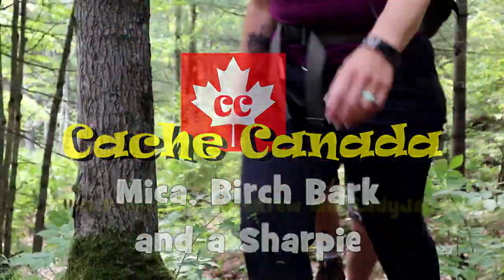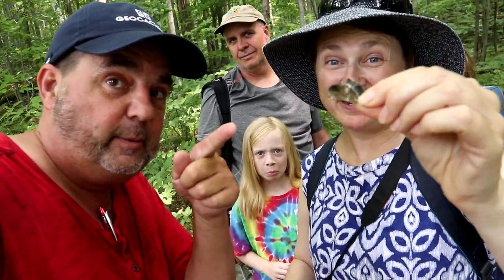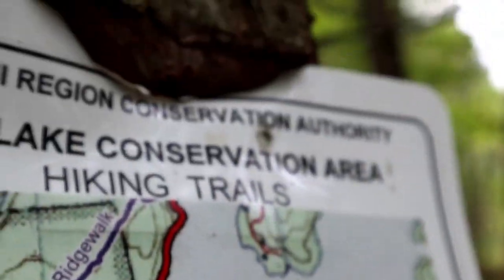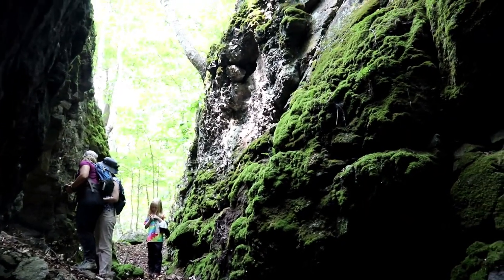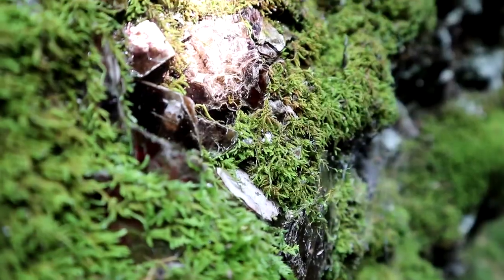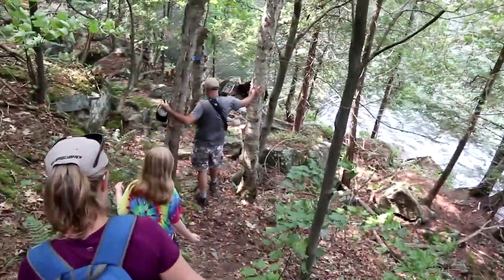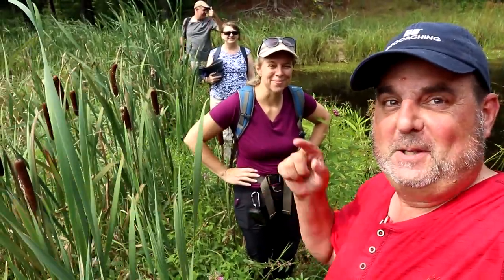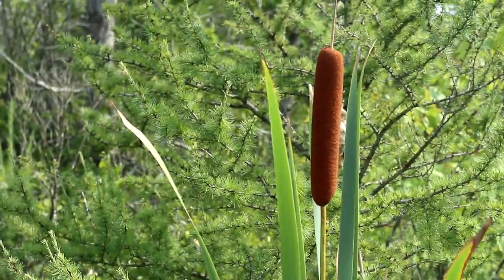Mica, Birch Bark and a Sharpie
We were after a coveted EC D/T rating and then a 4/1.5 multi and all in a beautiful area. Come along with us and KBK and LJ on this geocaching hunt.